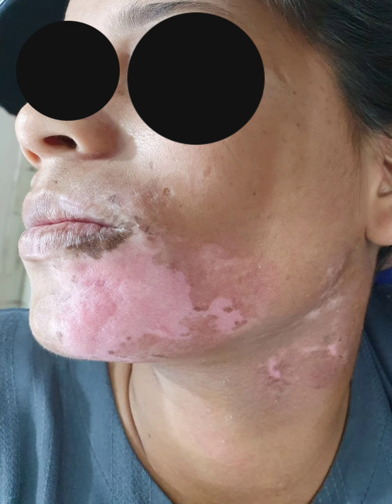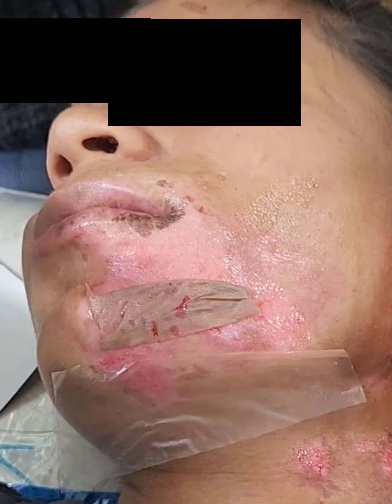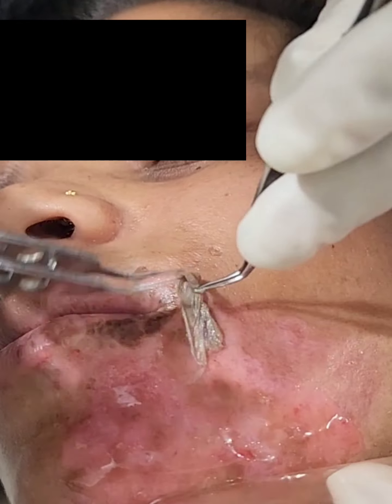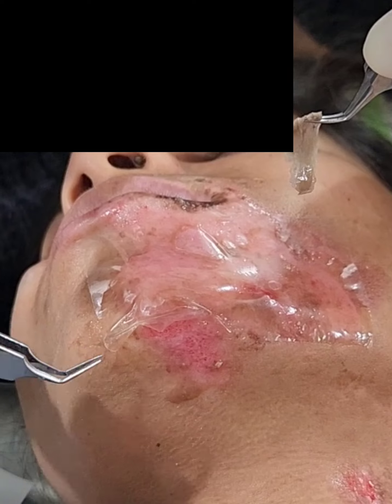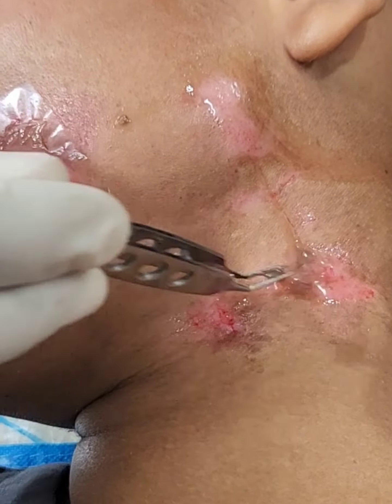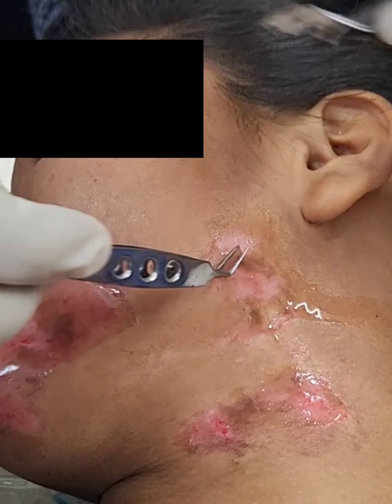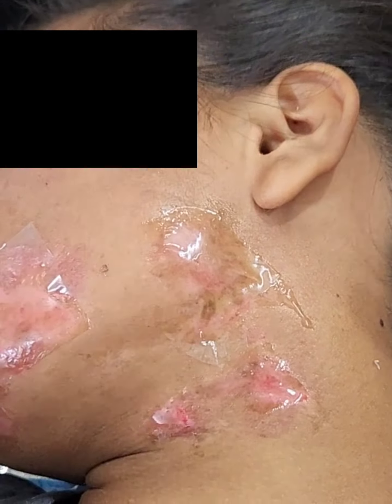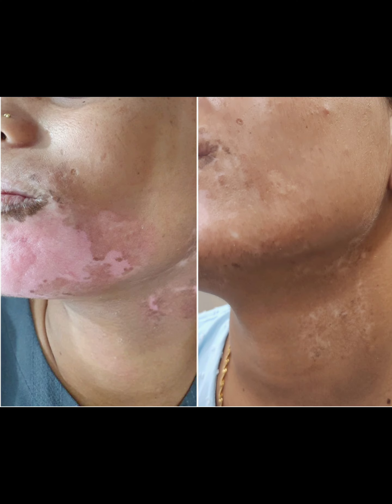Leucoderma operation | Vitiligo Surgery | Leucoderma treatment | ल्यूकोडर्मा इलाज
Modified Melanocyte Cell Suspension Surgery.